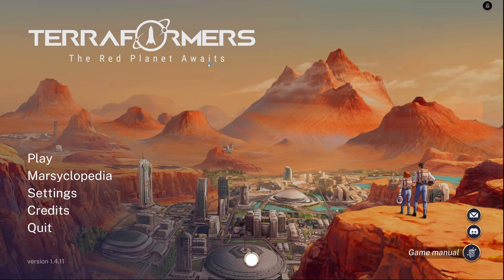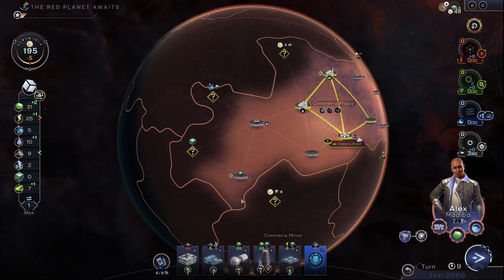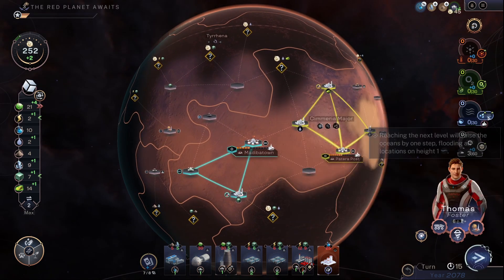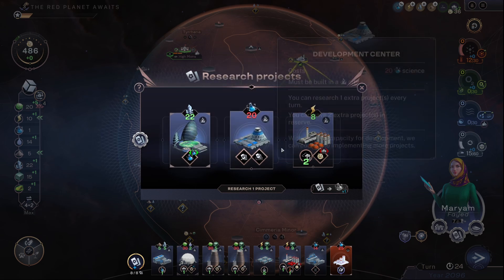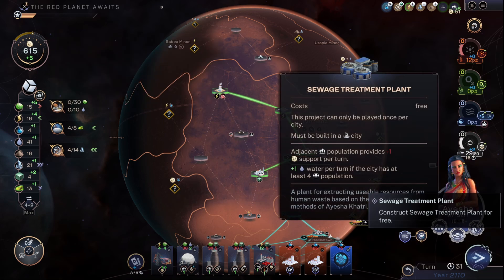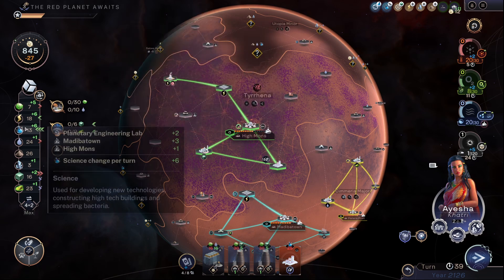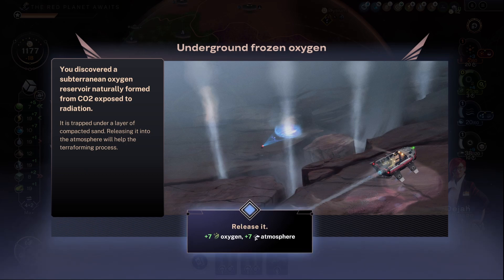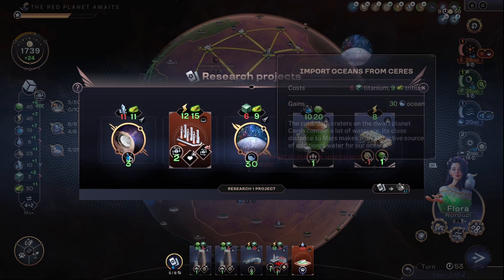Terraformers The Red Planet Awaits Part 2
I return to the red planet with the hopes of greening it up!